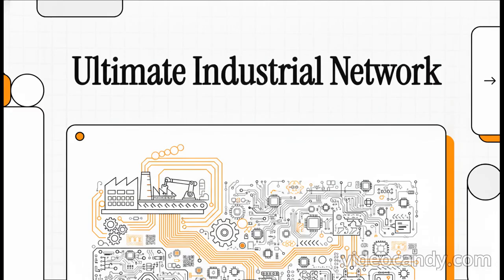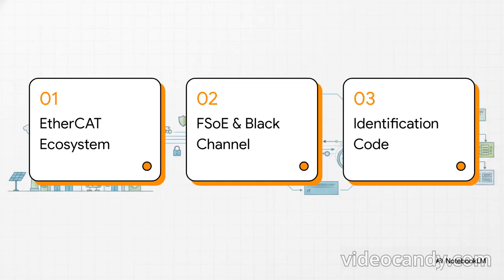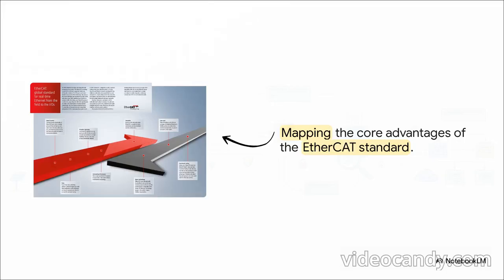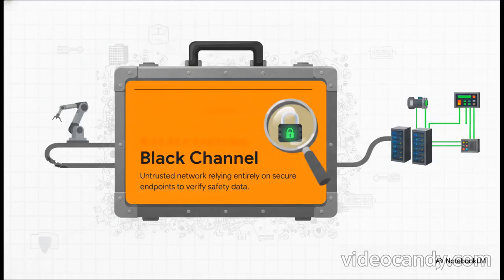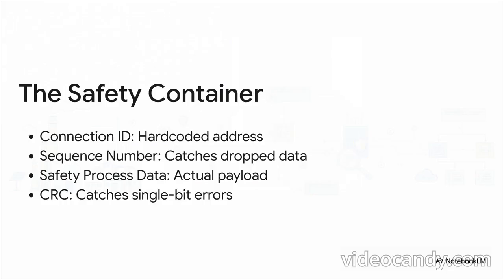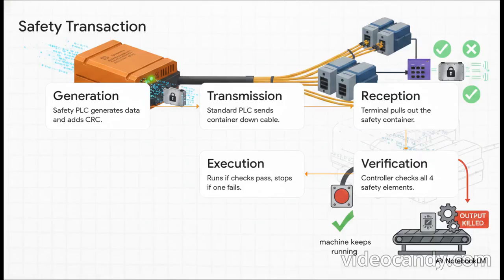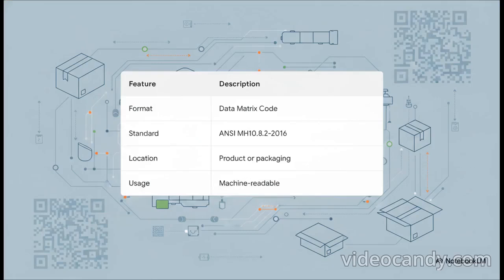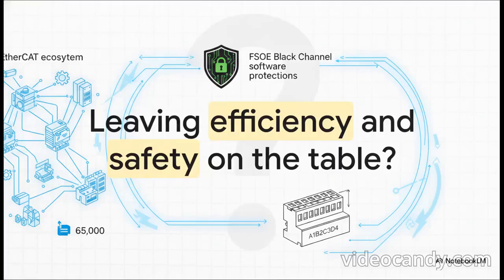Inside Ethercat system FAIL SAFE OVER ETHERCAT#ethercat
learn about the ethercat communication with Fail safe over ethercat  safety technology and black channel approach and know about the industrial safety over ethercat system without any external hardware.